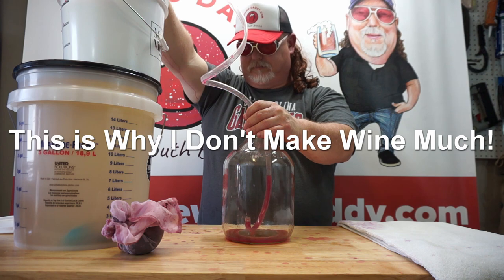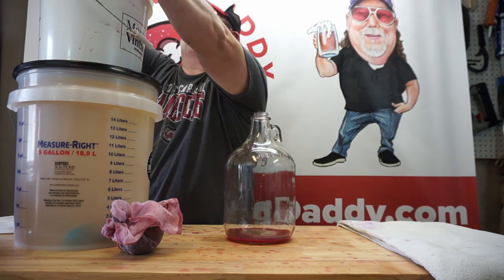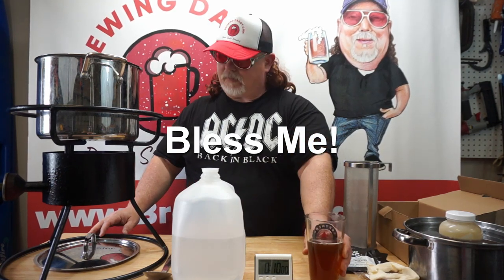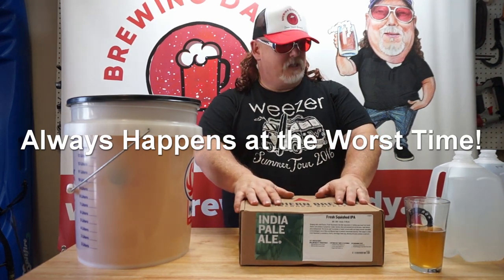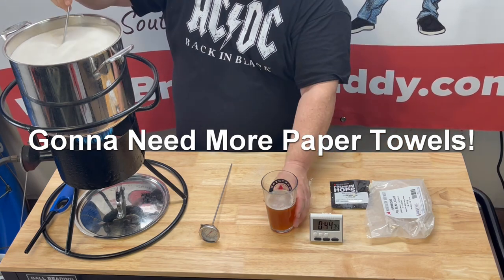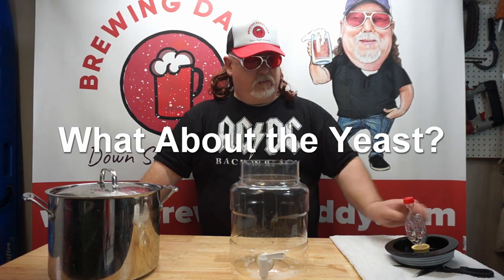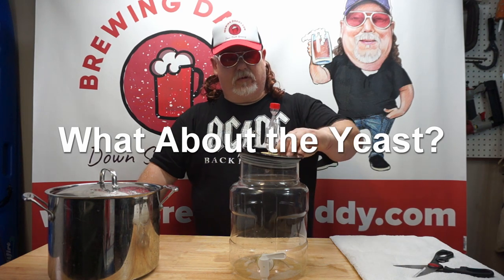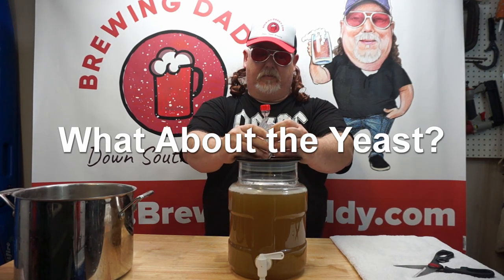Brewing Daddy - Funny Home Beer Brewing and Wine Making Bloopers, Blunders, Outtakes and Mishaps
Brewing Daddy shares some funny behind the scenes moments while filming his videos with bloopers, blunders, outtakes and mishaps while brewing beer and making wine.

For more home brewing videos, articles, product reviews and content

Enjoy craft beer? Join the Original Craft Beer Club and have 12 or 24 unique craft brews delivered to your door each month!